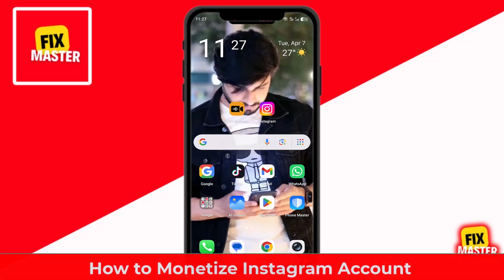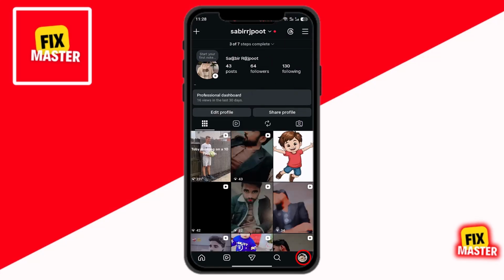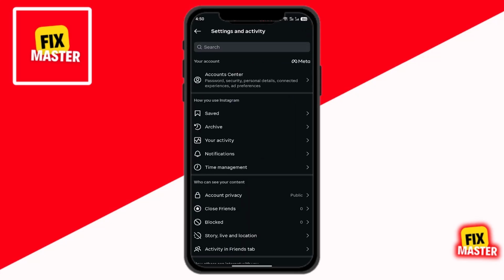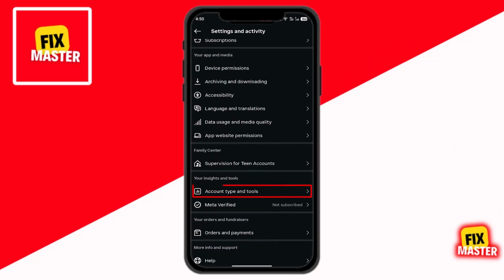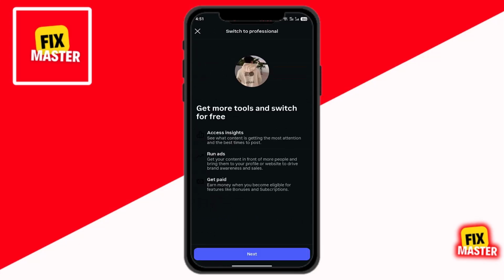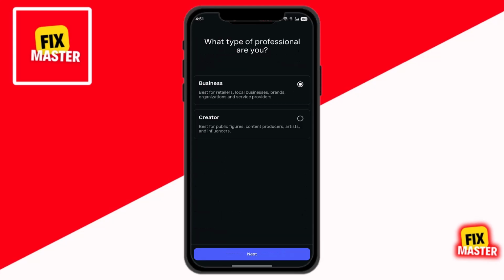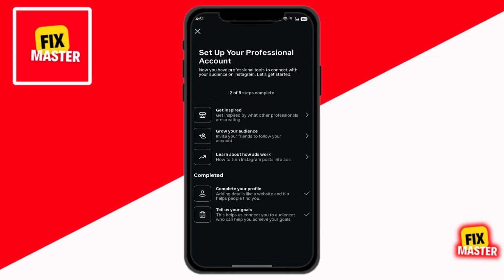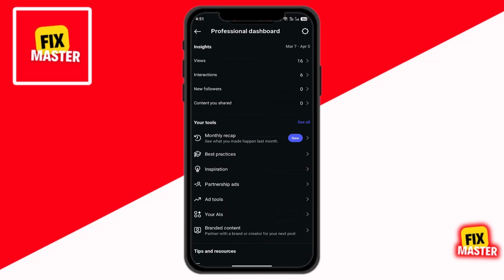How To Monetize Instagram Account (Beginner's Guide)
Learn how to monetize instagram account in this tutorial.